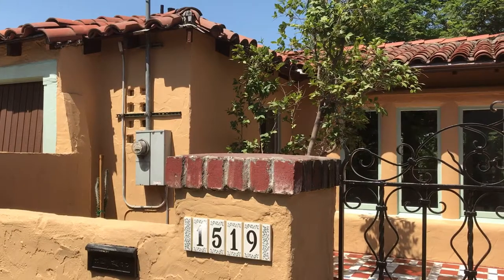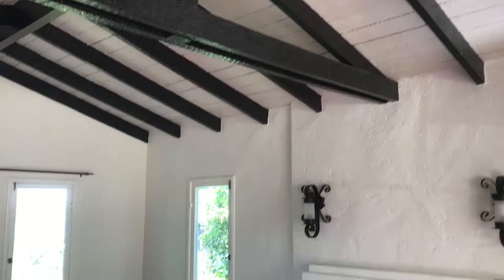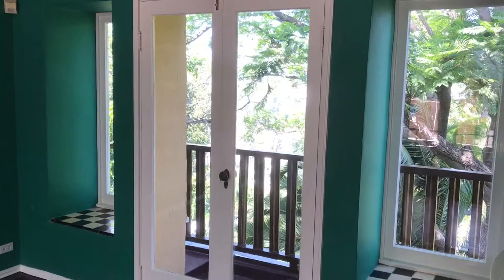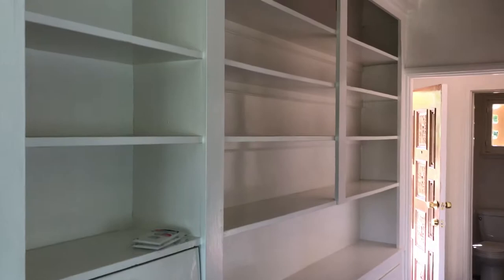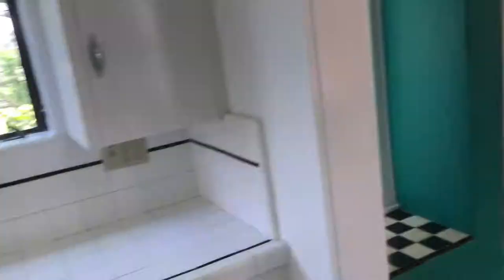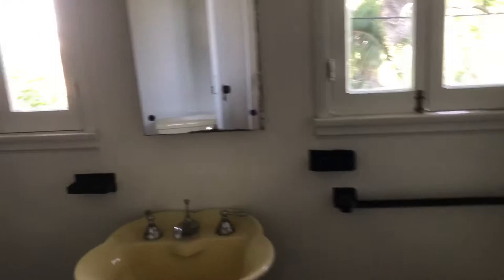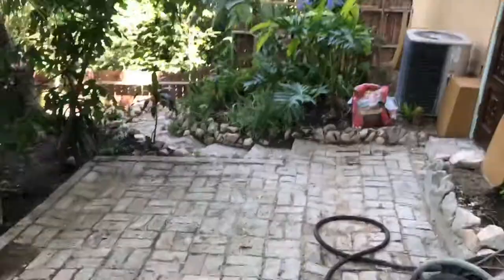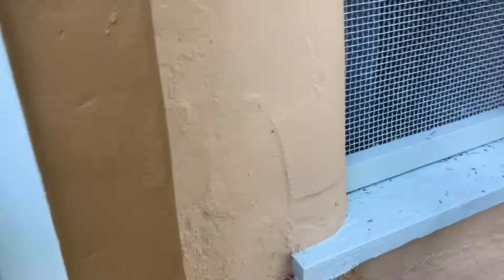Character 1930's Spanish home for lease in the hills of Silver Lake - 1519 Silverwood Ter.